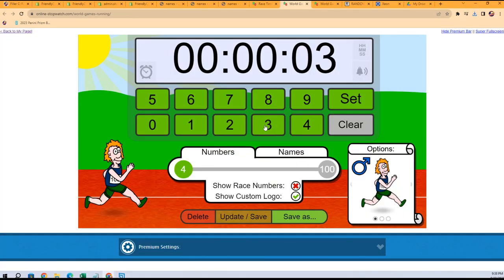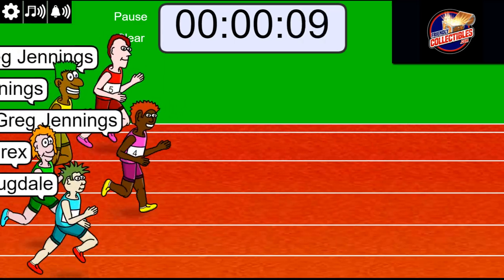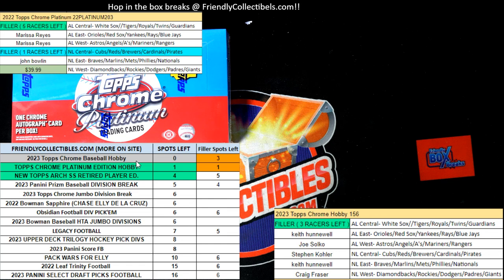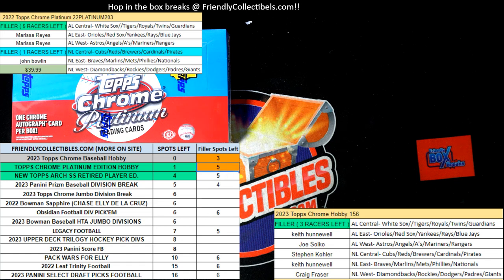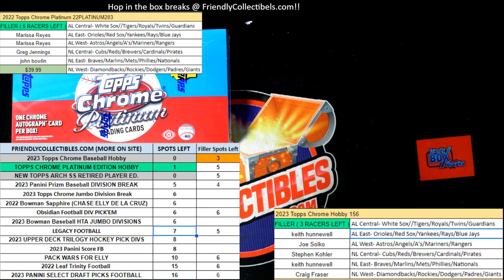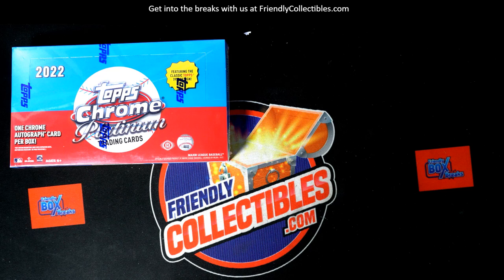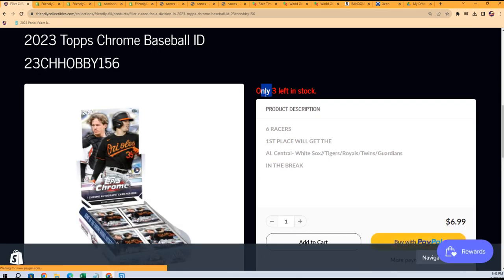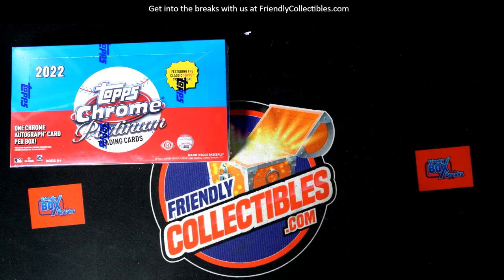2022 Topps Chrome Platinum Baseball FILLER C ID 22PLATINUM203